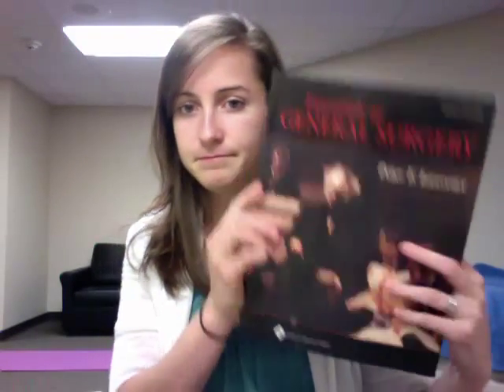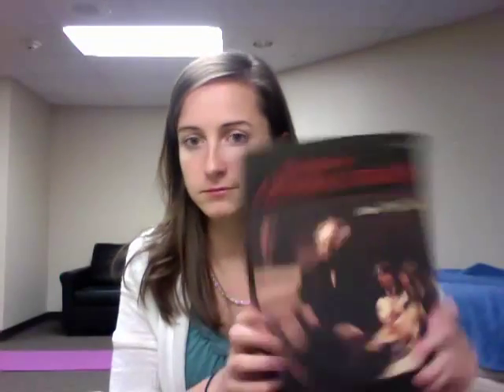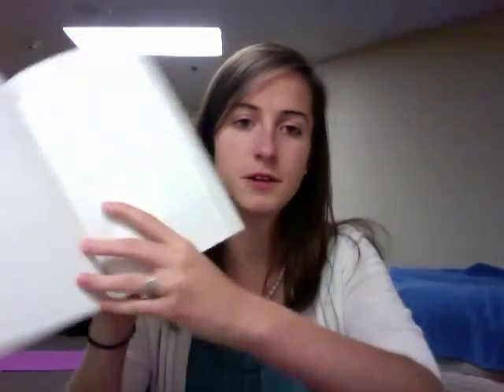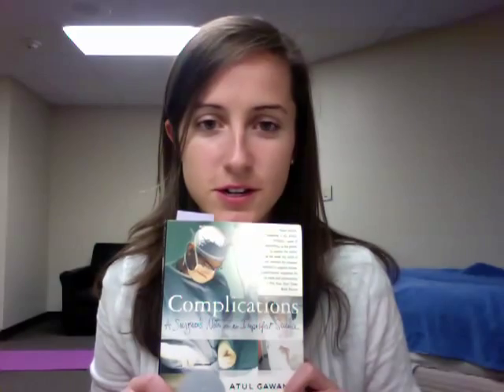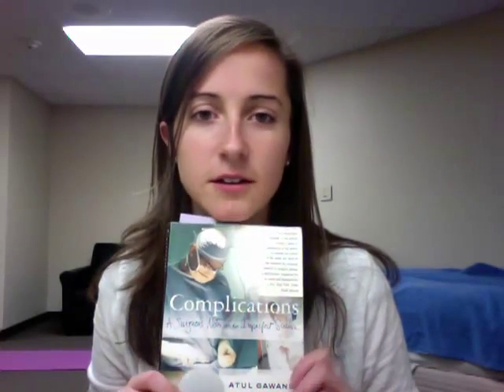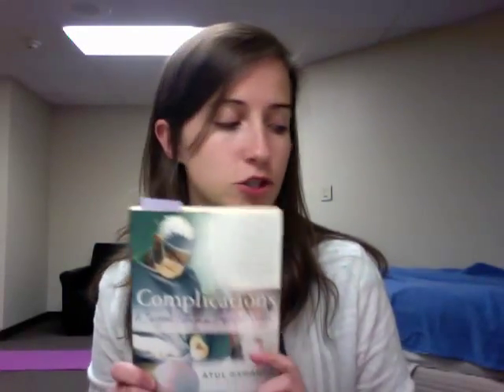Third Year Med School - General Surgery Rotation Introduction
This is an introduction to my general surgery rotation as a third year. This is my first required rotation - yikes! In this video I discuss the books I am using and how I am studying during this rotation. So far, I am loving it! :)